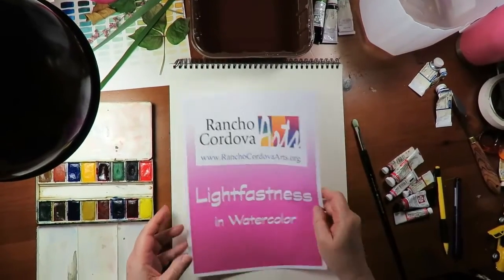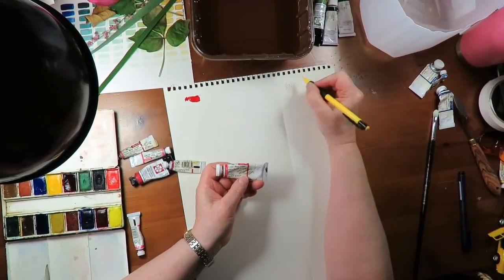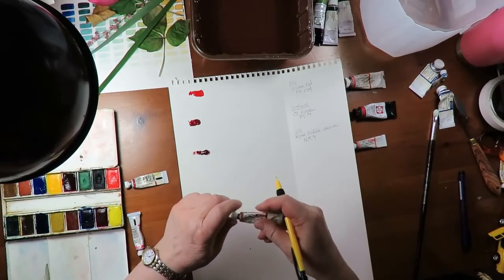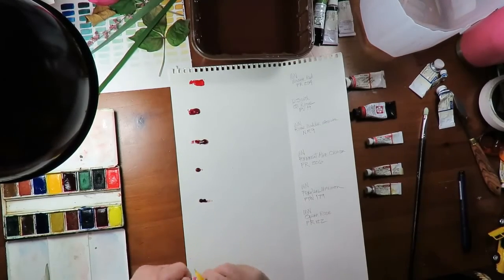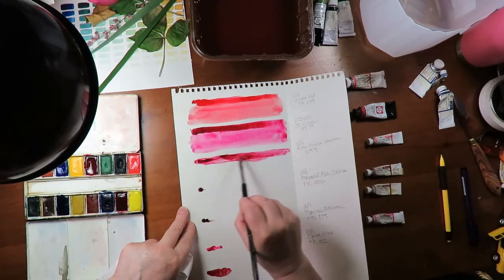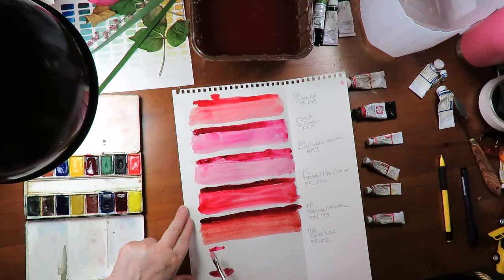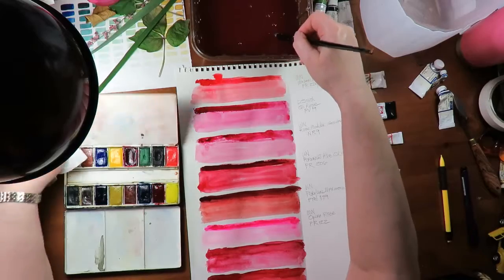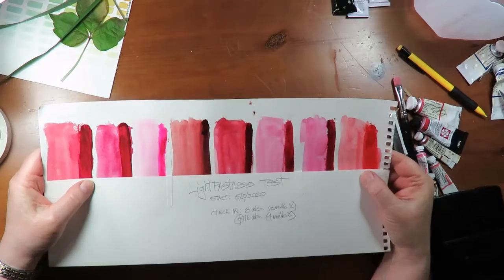Watercolor 101 DIY Lightfastness Test with Marsha Mason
What happens if your watercolor masterpiece starts to fade within a few months?  Eeeek!  Find out how to test your paint pigments for lightfastness!  It's easy!  Marsha Mason shows you how to make your own test.  This will give you definitive proof to help you decide how lightfast you want your finished work to be.  And when is it okay to use fugitive pigments?  Highly recommended for serious watercolorists!